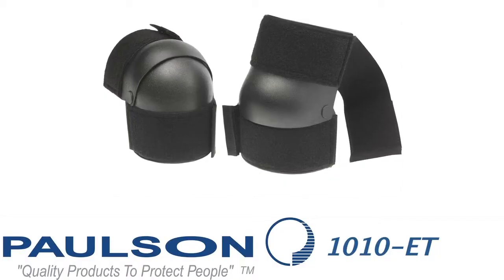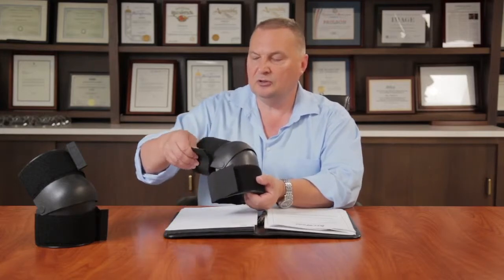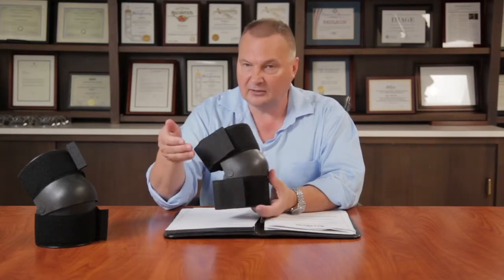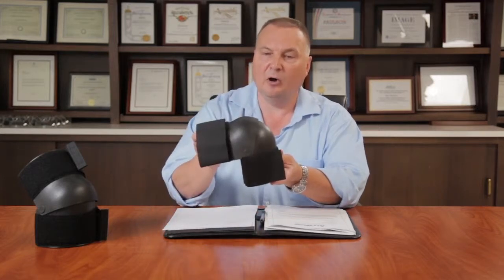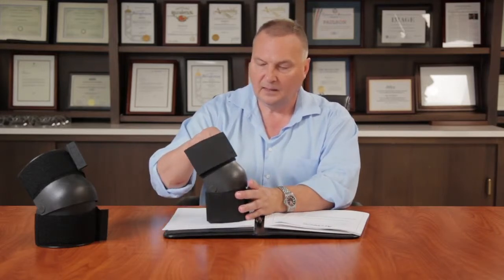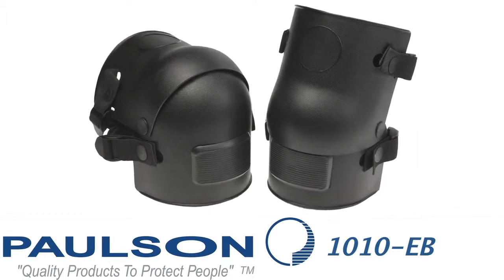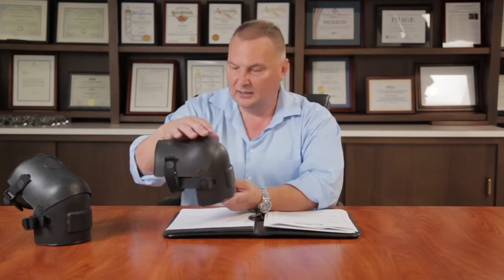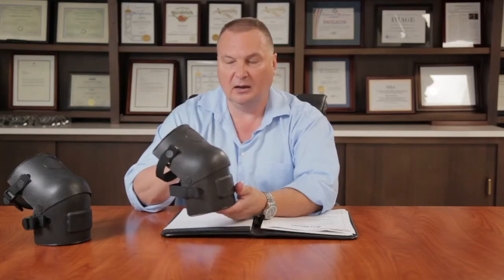Paulson Manufacturing, Tactical Gear: Knee Shields, Knee Pads, Riot Gear Apparel